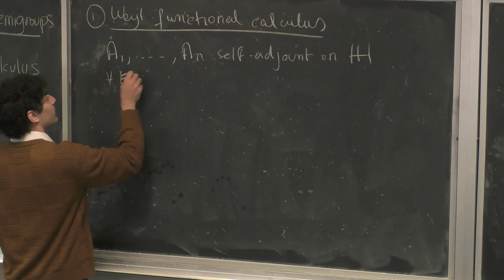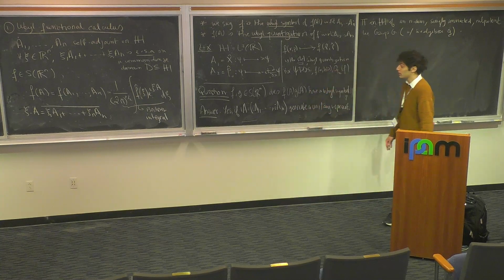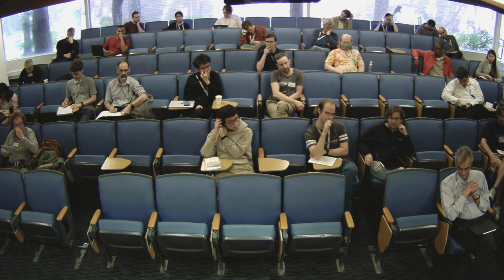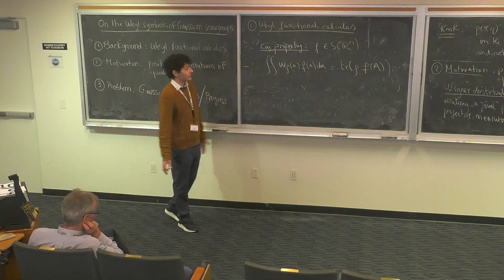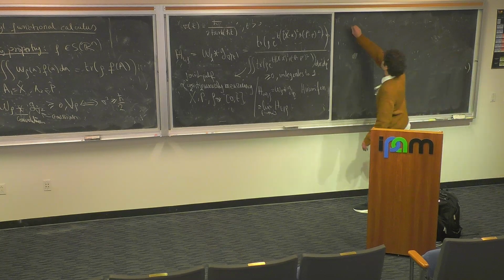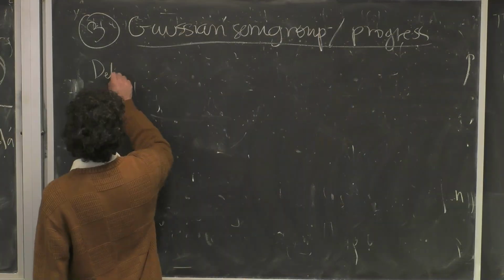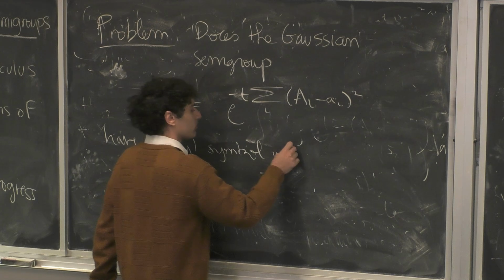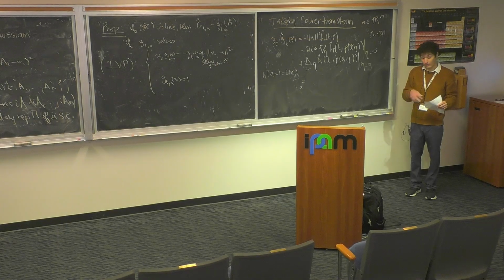Ralph Sabbagh - On the Weyl symbols of Gaussian semigroups - IPAM at UCLA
Recorded 01 May 2025. Ralph Sabbagh of the University of California, Irvine, presents "On the Weyl symbols of Gaussian semigroups" at IPAM's Dynamics of Density Operators Workshop.
Abstract: Inspired by a recent interpretation of the Husimi function in terms of Gaussian semigroups and its connection to the Wigner distribution, we begin the talk by presenting a generalized approach for constructing positive representations of quantum states with respect to a set of quantum observables. The main focus of the talk is to then view each representation as a smearing of its corresponding Wigner distribution, in complete analogy with the Gaussian smearing that gives rise to the Husimi function. A key step towards this is studying the existence of a Weyl symbol for the Gaussian semigroup that would give rise to such a smearing, hence the title of the talk. Relevant concepts that will be covered include the Weyl functional calculus for unbounded self-adjoint operators and infinitesimal representations of Lie groups.